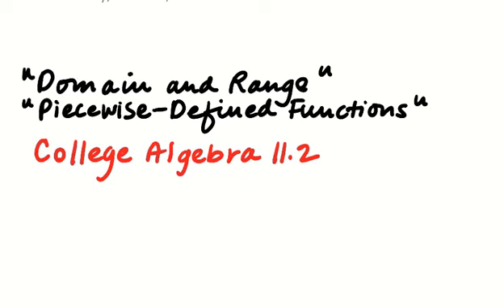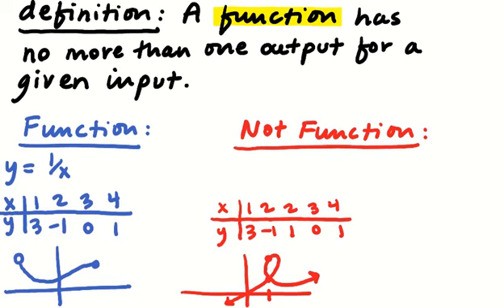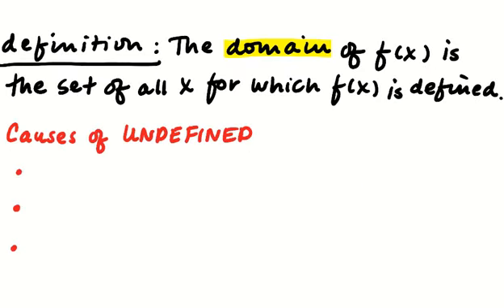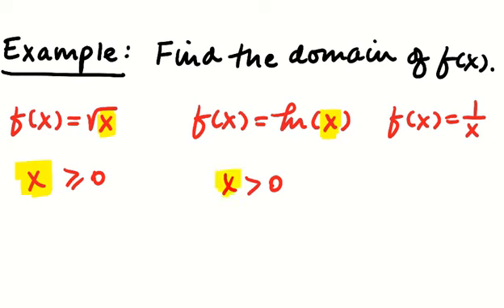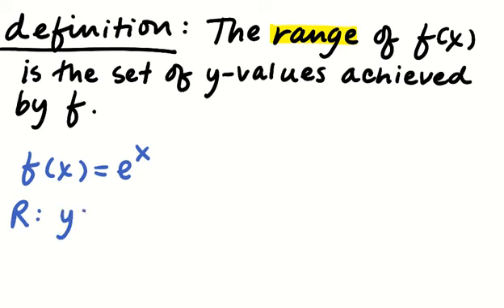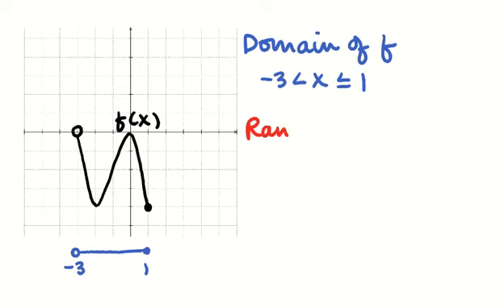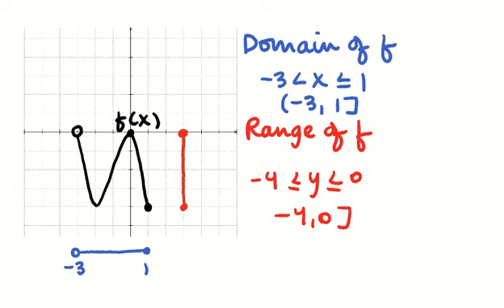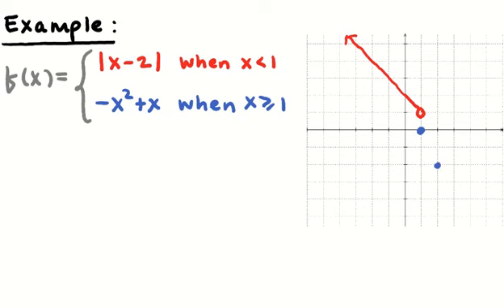Piecewise Defined Functions